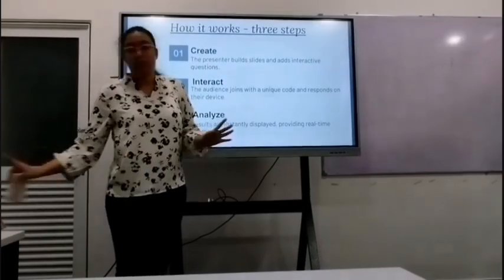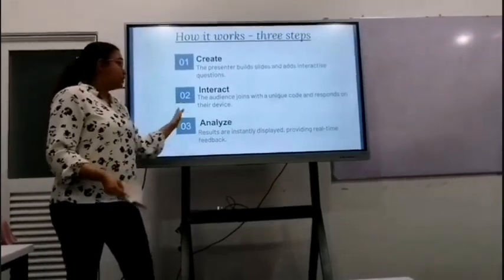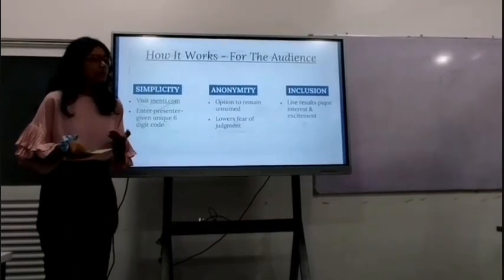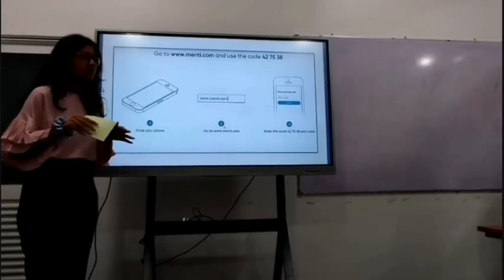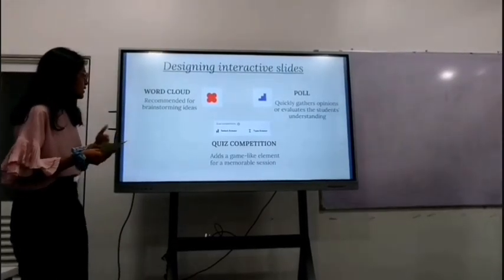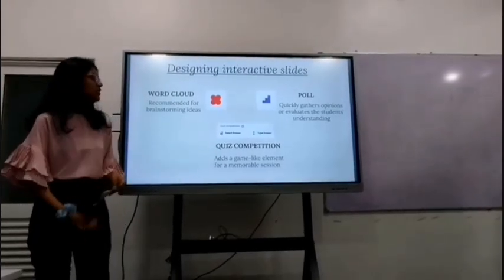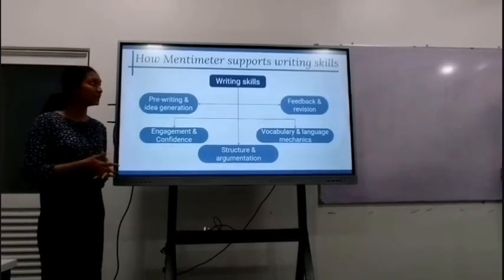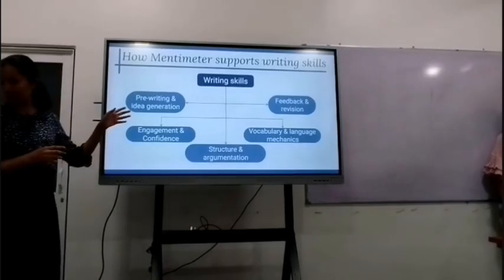TESOL 24.1 | Practical English | Group 5